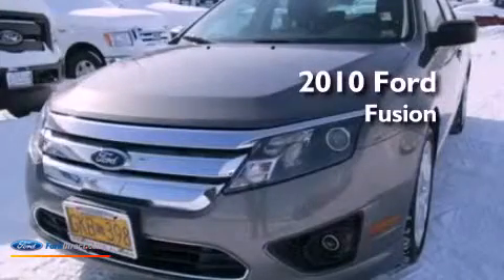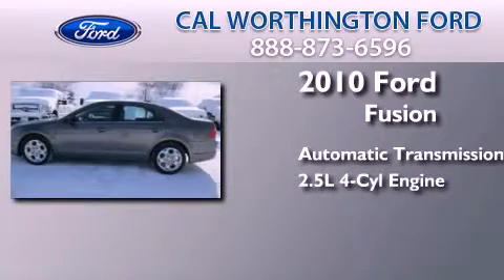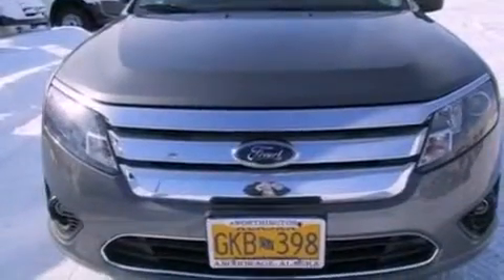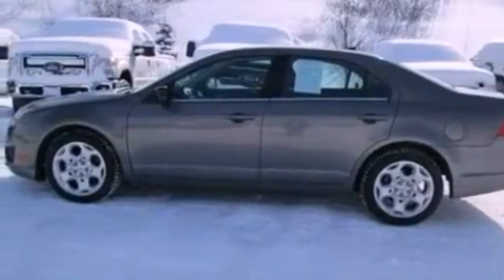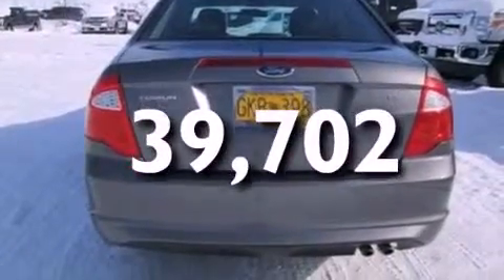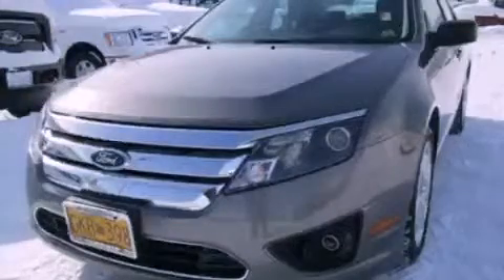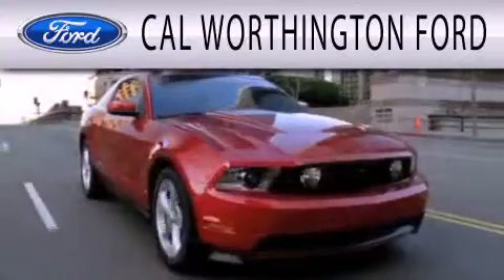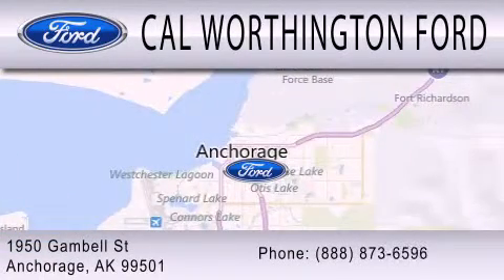2010 FORD FUSION Anchorage AK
Year : 2010
 Make : FORD
 Model : FUSION
 Engine : 2.5L I4 16V MPFI DOHC
 Trans . : AUTOMATIC
 Exterior : GRAY
 Miles : 39,702

 Stock : 134120A